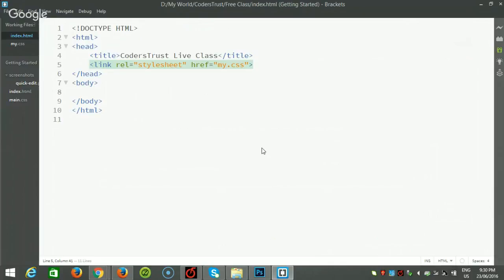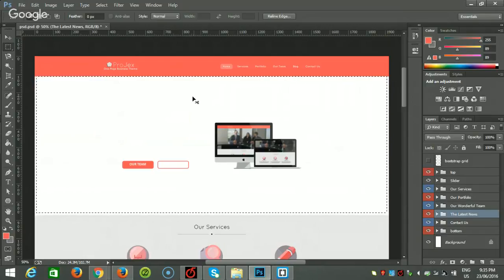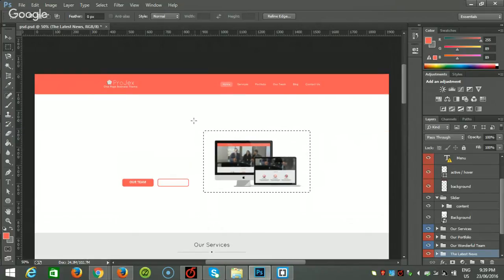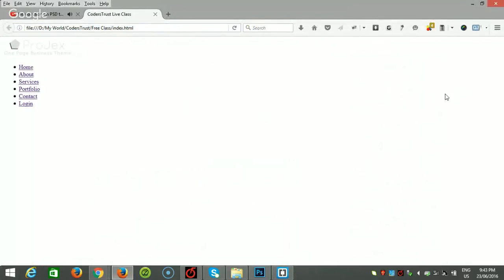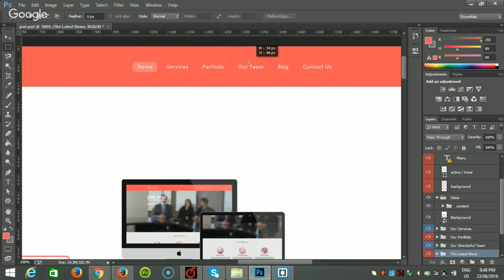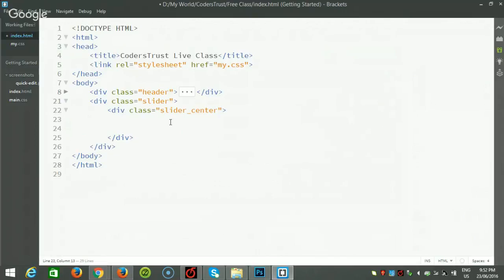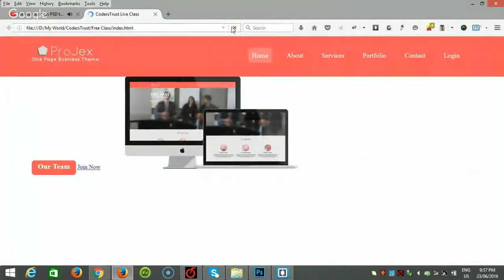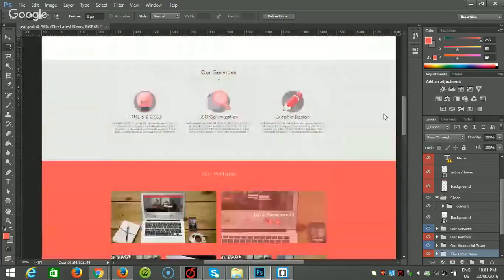Introduction on PSD to HTML [Jun 23, 2016]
Topic:
Introducing PSD
Slicing Technique
How to make plan for creating perfect HTML markup based on PSD
Writing efficient CSS code